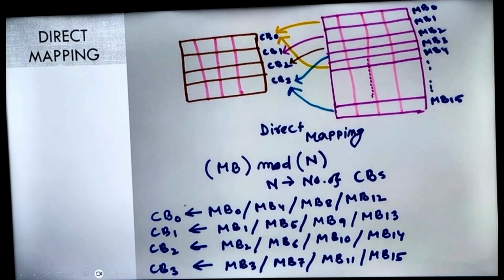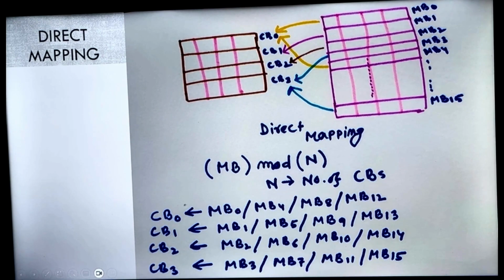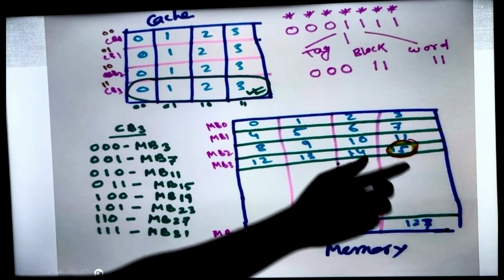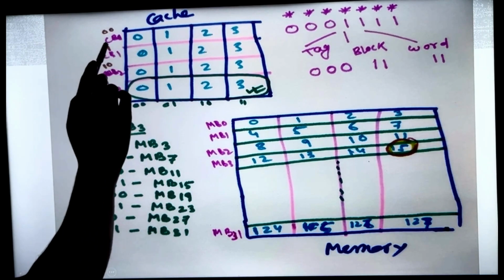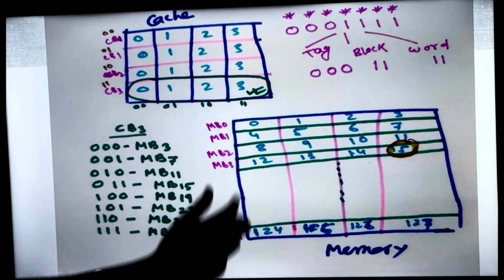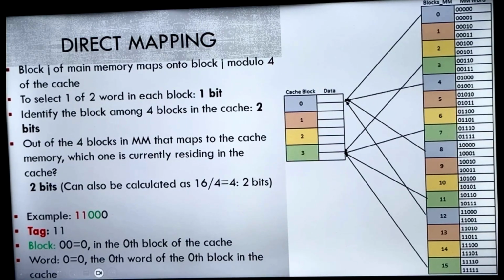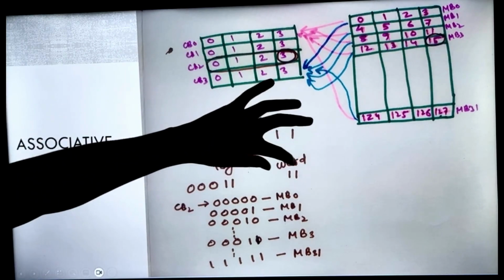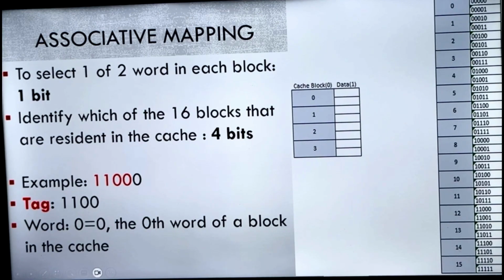Lecture #17 Cache mapping techniques (Direct and associative mapping)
In this video, we are discussing about the memory and cache mapping techniques. Specifically, in this lecture, we discussed about the Direct and associative mapping techniques.